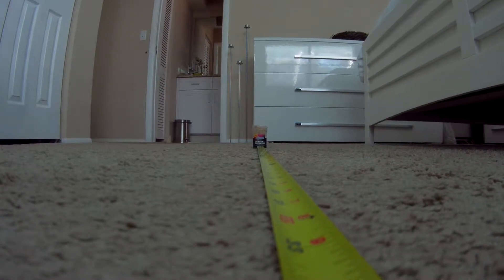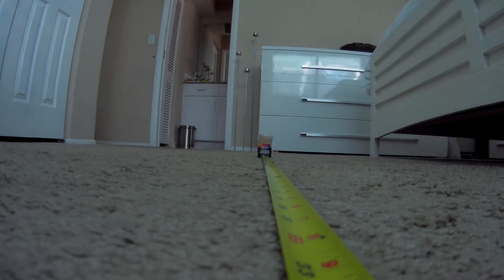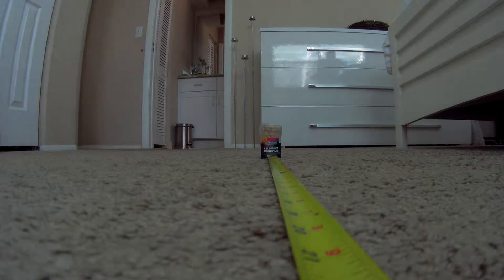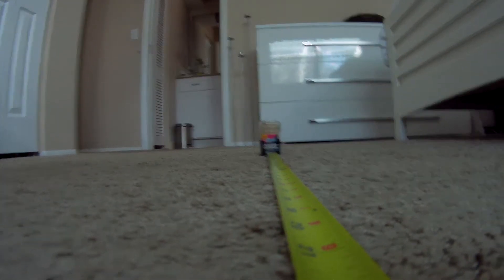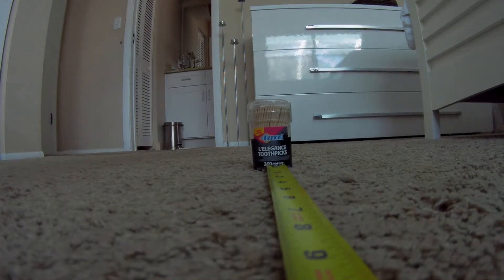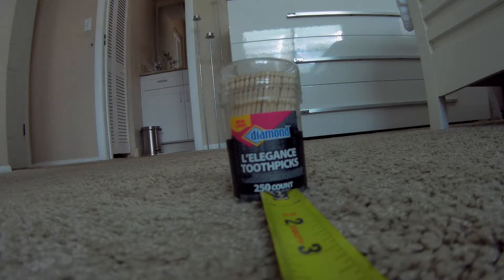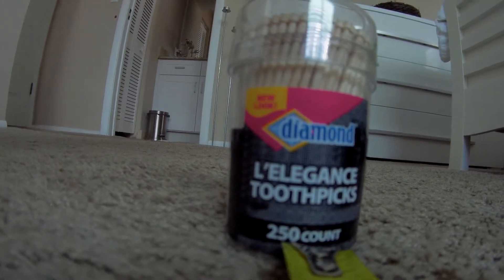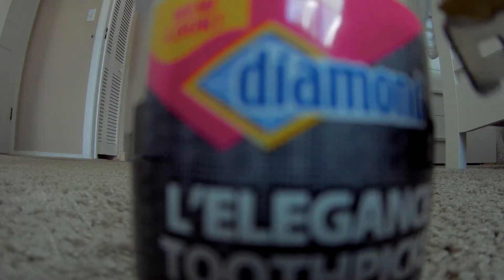Close-Up Focus Test Gitup Git2 Action Camera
It's hard to find any reliable information about the focus range of the GitUp Git2. Hence I've made some test.

The only thing I've found in the internet that sound 'official' is:
"The focus distance is about 2.2m to 2.5m, this is similar or same for most of action cam manufactures."

But that's very disappointing, because e.g. SJCAM SJ6 says 3mm to indefinitely .